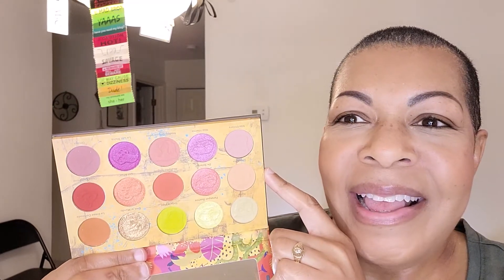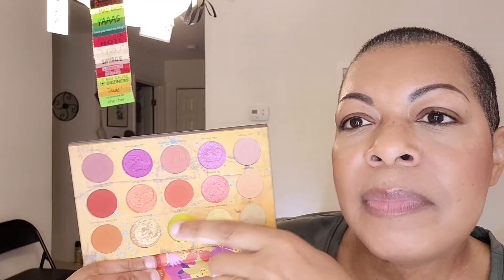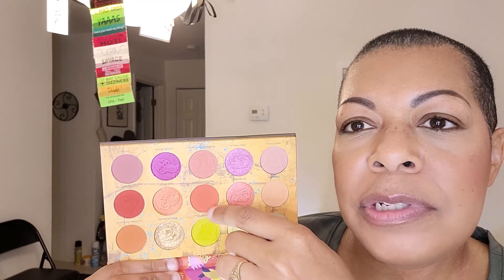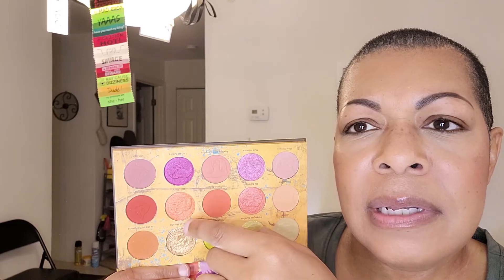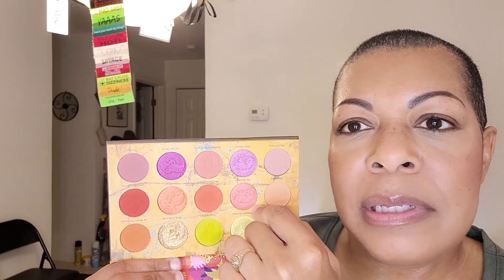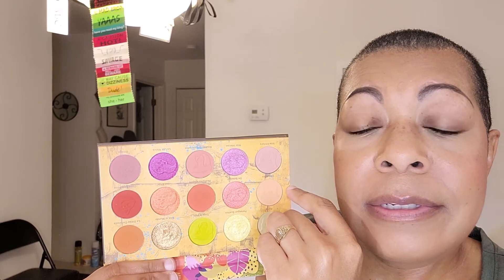Nomad Cosmetics | Cartagena Magica Palette | Look 2 | Throwback Thursday Ep. 27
Nomad Cosmetics Cartagena Magica Palette Look 2

to sign up and spend $30, we'll both receive $30. Easy peasy.

~ If you'd like to collab with me in 2022, please let me know.